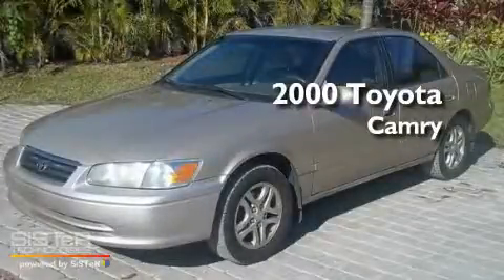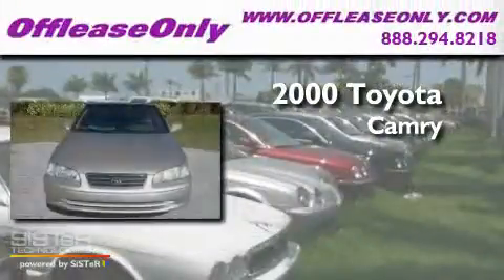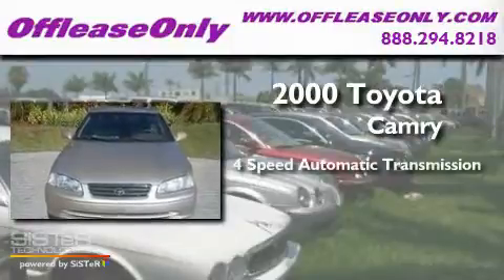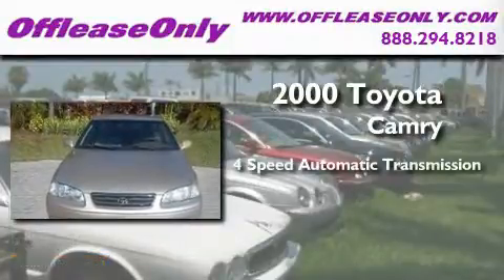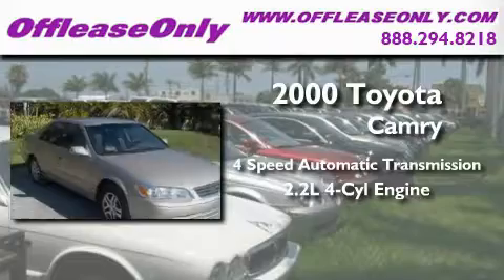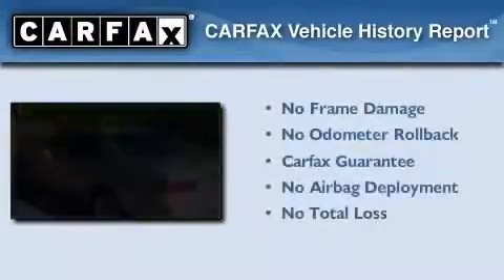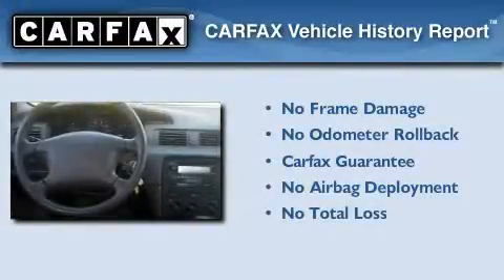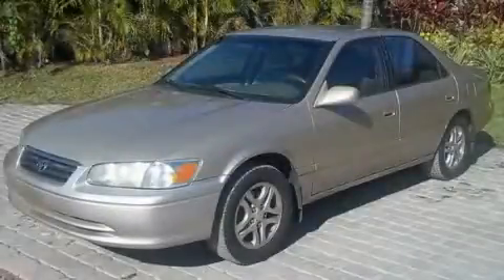Used 2000 Toyota Camry Coconut Creek FL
Year : 2000

 Make : Toyota

 Model : Camry

 Engine : Gas 4-Cyl 2.2L/132

 Trans . : Automatic

 Exterior : Cashmere Beige Metallic

 Miles : 126,197

 Interior : Oak

 Stock : 28674

 Offleaseonly.com

 3531 Lake Worth Rd

 Used 2000 Toyota Camry Lake Worth FL